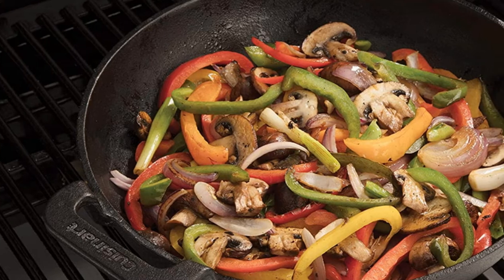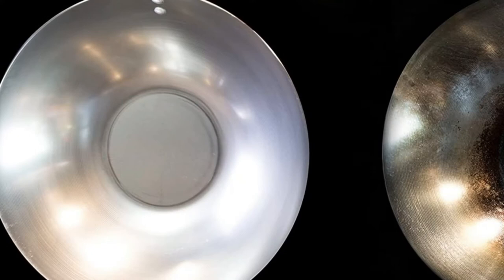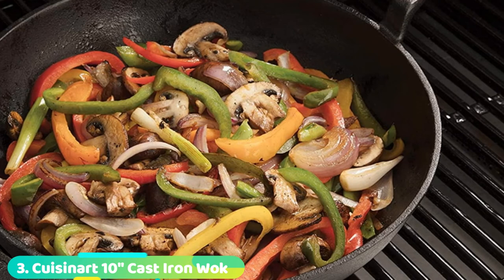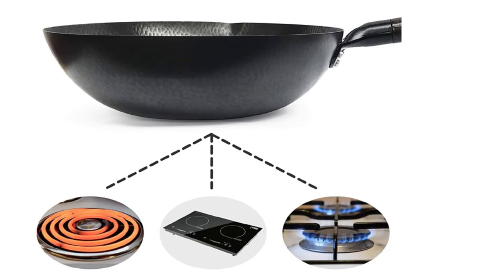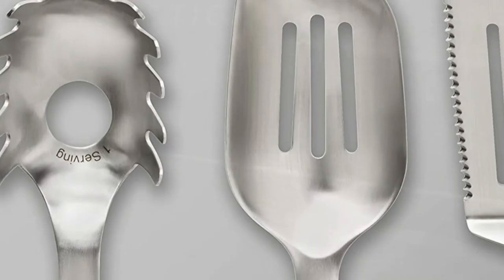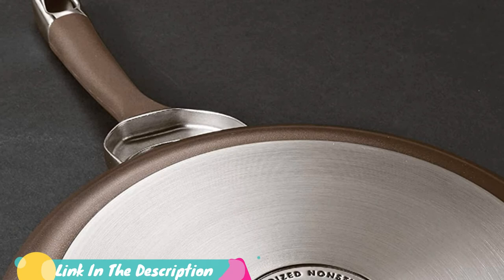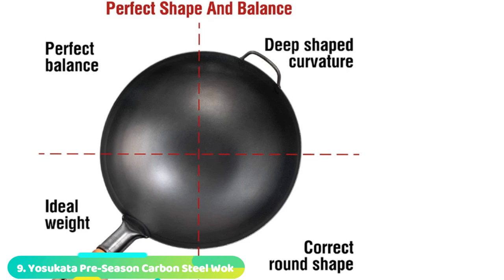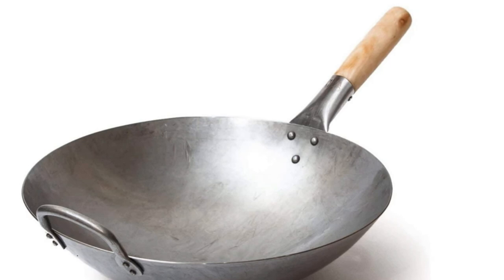Most Amazing Wok Pan in 2023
Get From Here :

1 . Helen Chen's Asian Kitchen Flat Bottom Wok

2 . Kenmore Hammond Flat Bottom

3 . Cuisinart 10" Cast Iron Wok

4 . Souped Up Recipes Carbon Steel Wok

5 . Calphalon Signature Nonstick 12-Inch Flat Bottom

6 . Joyce Chen Flat Bottom

7 . Circulon Symmetry

8 . Rachael Ray Brights Wok With Lid

9 . Yosukata Pre-Season Carbon Steel Wok

10 . Craft Carbon Steel